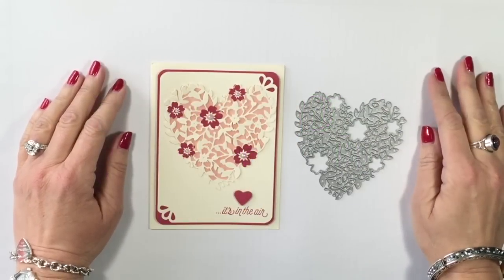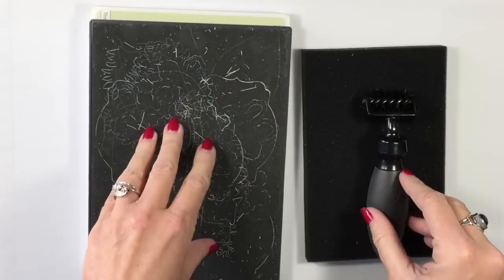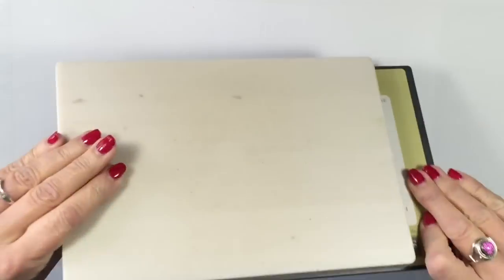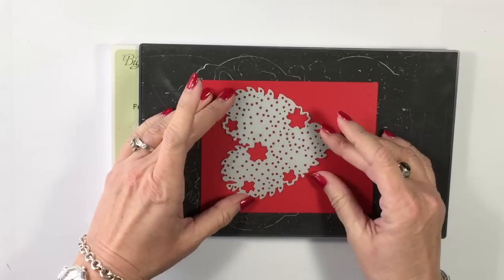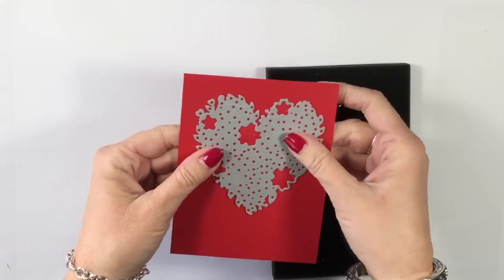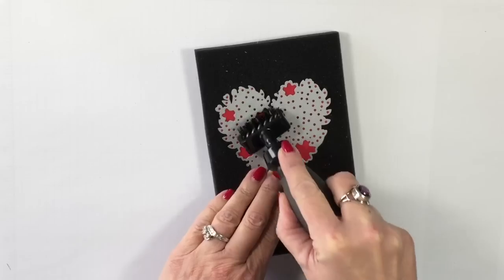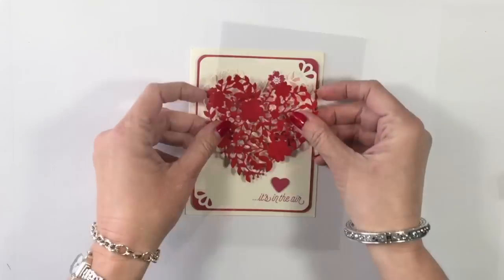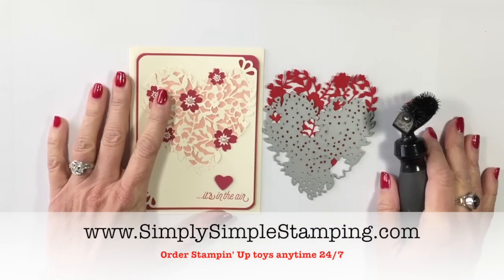Simply Simple 2-MINUTE TUESDAY TIP - Thinlit Dies Made Simple by Connie Stewart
Thinlit dies don't have to be frustrating ever again.  Check out today's 2-minute tip on using the Precision Plate and Die Brush for your Big Shot.

Here are the items I used in today's video.  To order, just click a link!